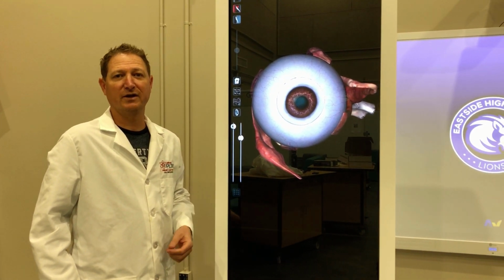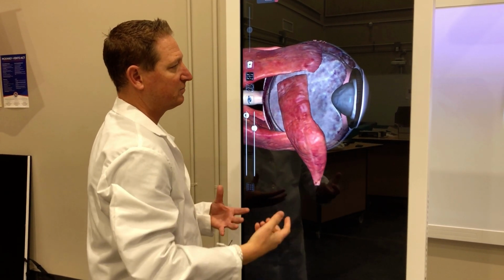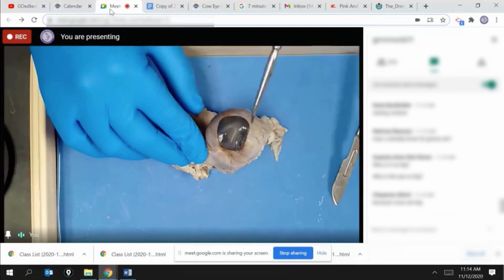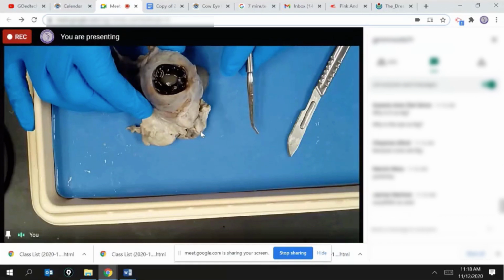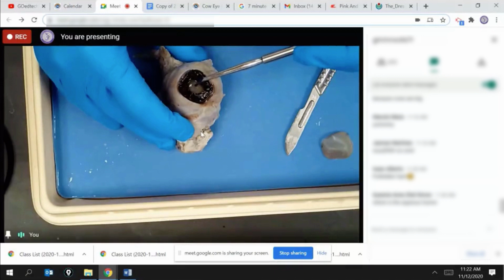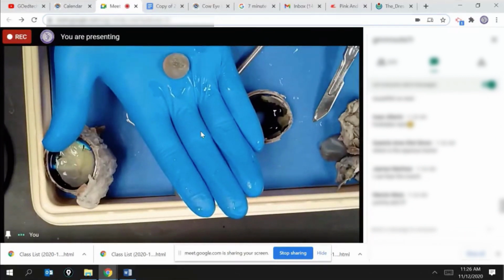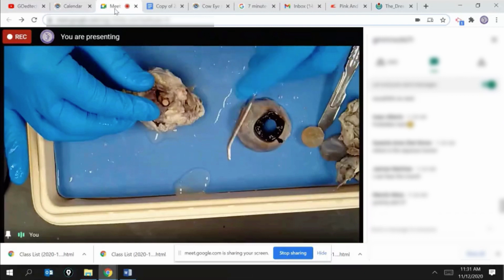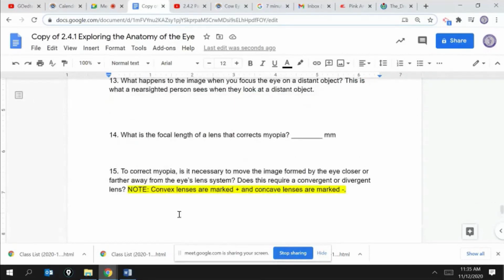Student Tutorial-Cow Eye Dissection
This video demonstrates how to complete the cow eye dissection.
Dissection: 7:50